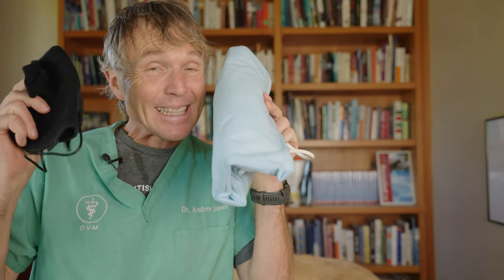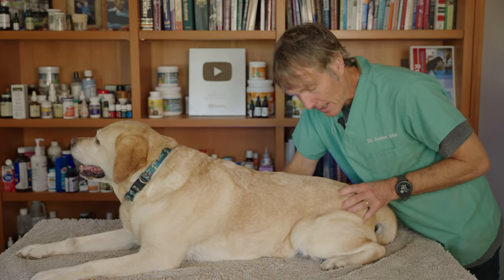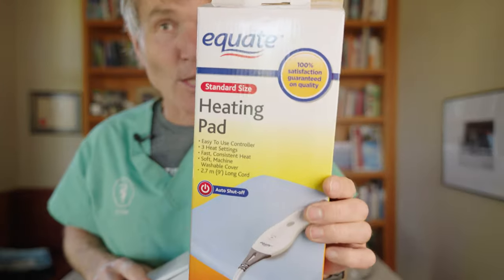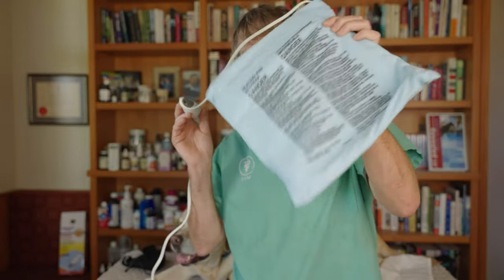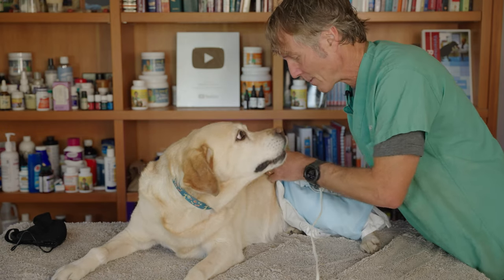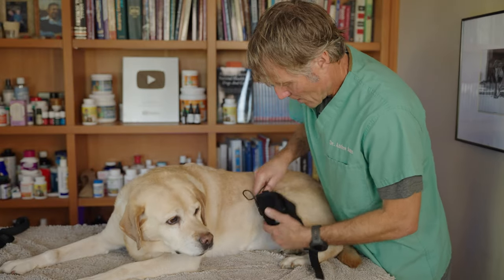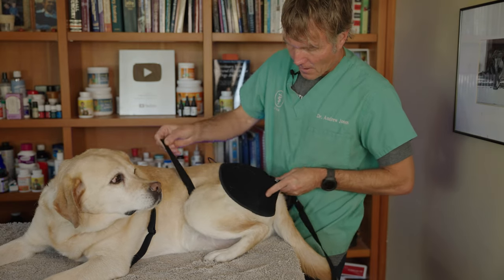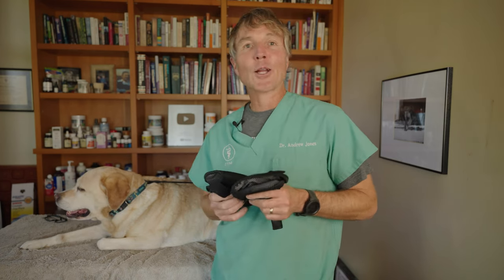Natural Pain Relief for Dogs (and Cats): Heat Therapy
If your dog or cat has some type of chronic pain, such as from arthritis, then you should be considering heat therapy. Dr Jones shows you a simple, and inexpensive way to help your pet, along with a specific Heat brace therapy system by PetieTec.